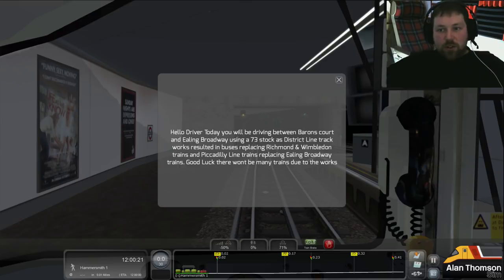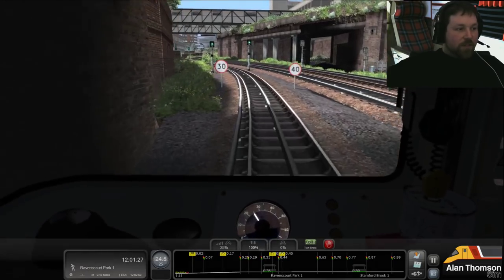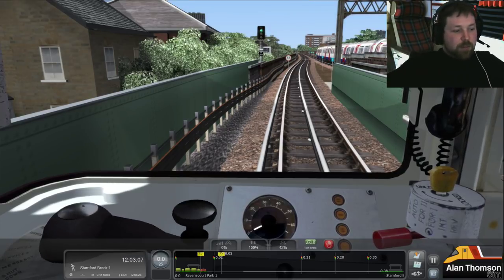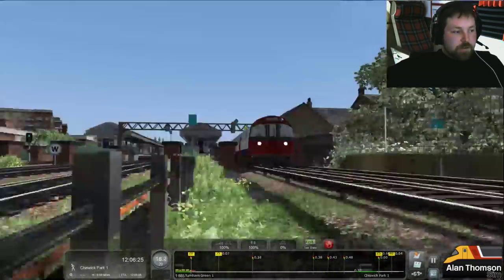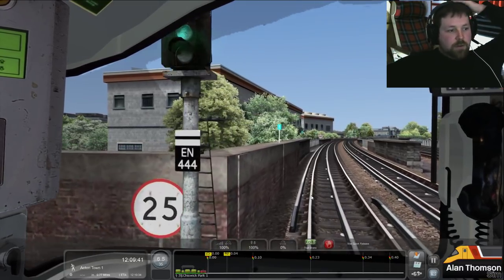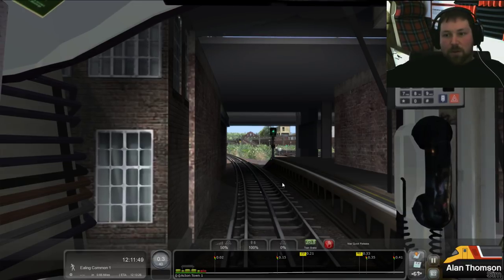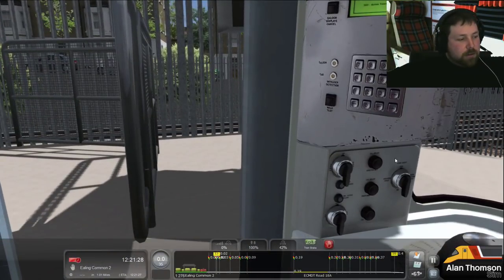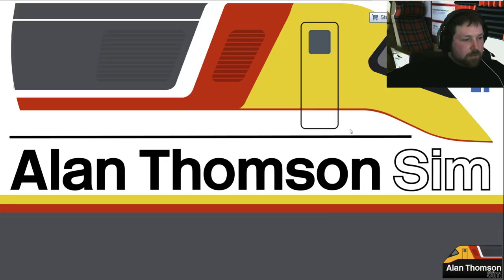Train Simulator 2019: Virtual District Line Dstock Shortfall LU 1973 Stock